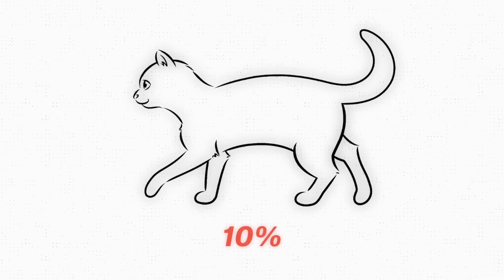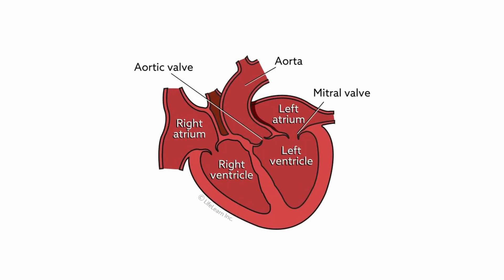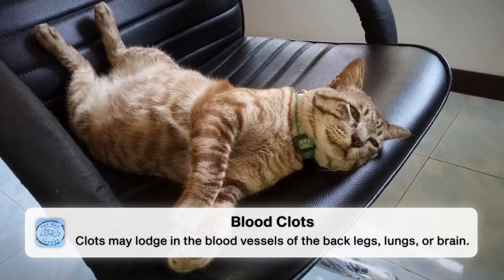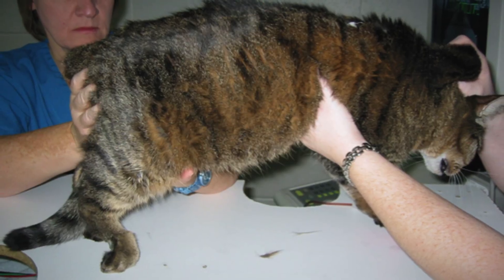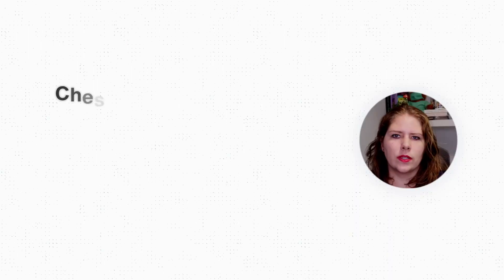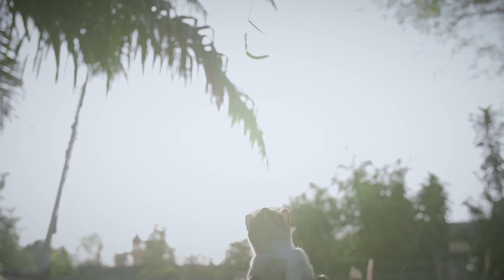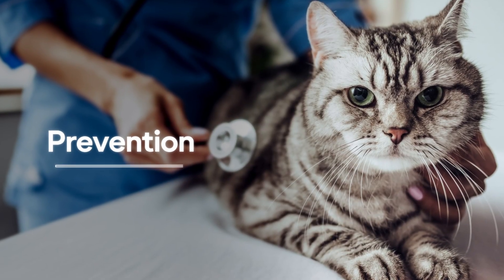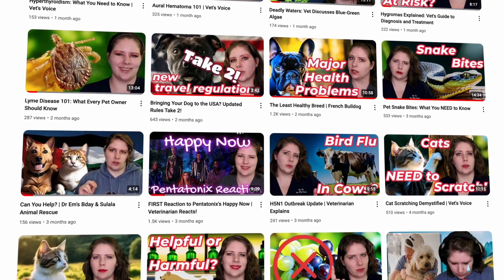A Silent Killer - Hypertrophic Cardiomyopathy | Vet's Voice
Join Dr. Em to learn about this heart disease that impacts our feline friends.